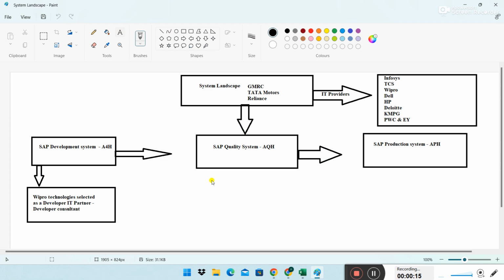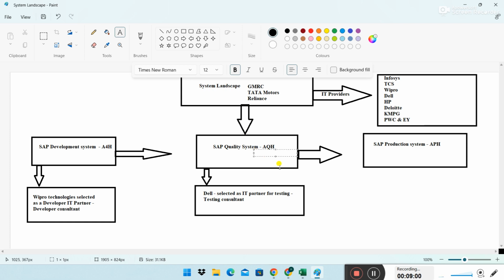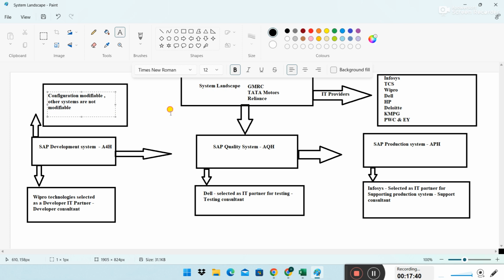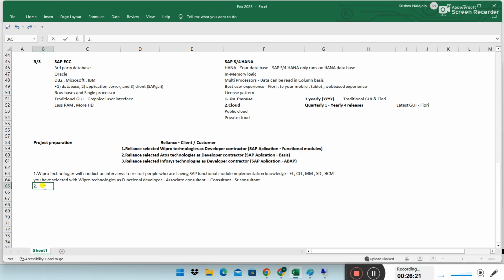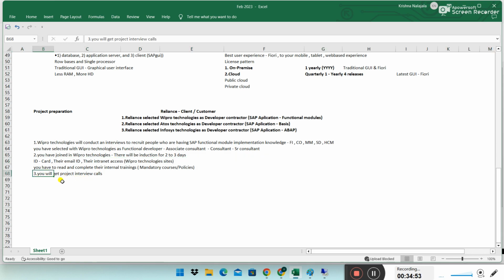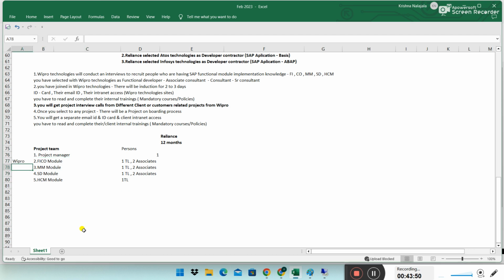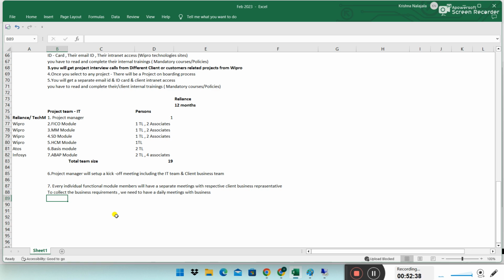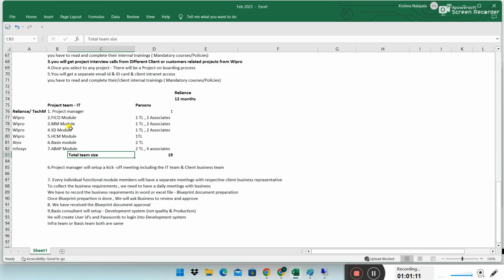Telugu Series | SAP S/4 HANA FI-CO| Class -05